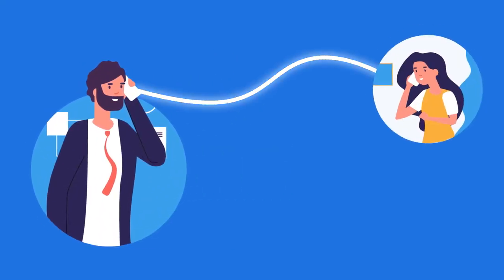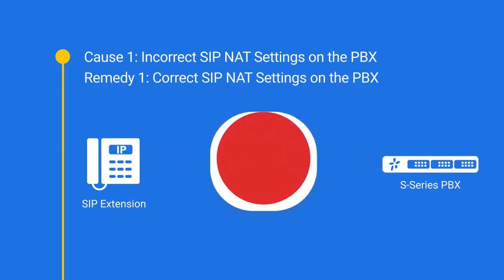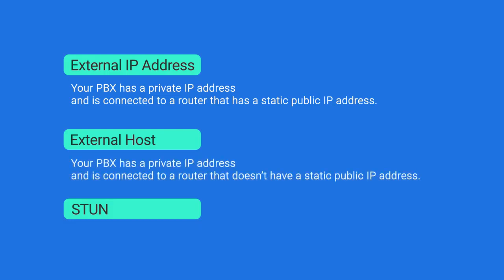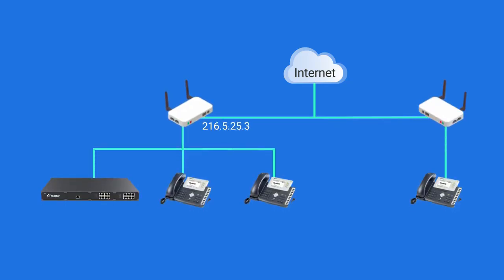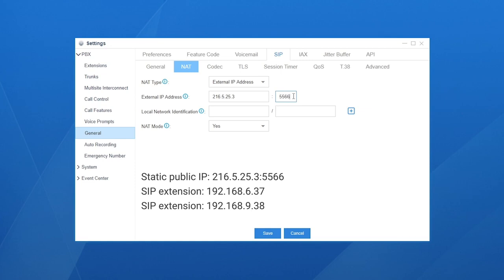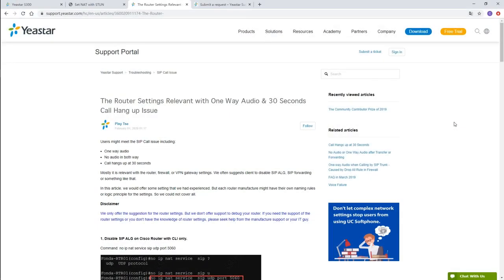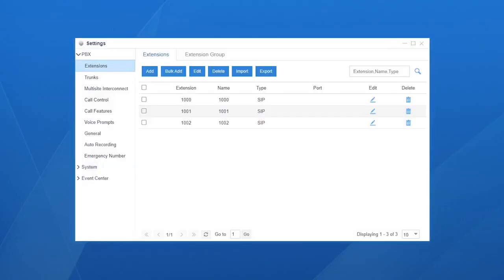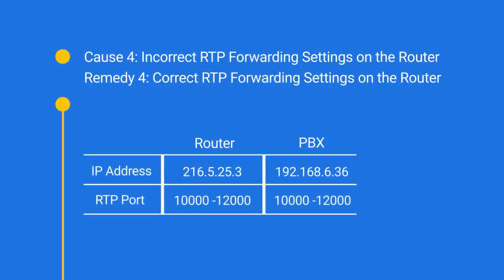Troubleshooting One Way Audio or No Audio on Remote Extension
Generally, there are 4 common causes for the issue:
1. Incorrect SIP NAT settings on the PBX 00:45
2. Incorrect ALG settings on the router 03:37
3. Incorrect Extension NAT settings on the PBX 04:11
4. Incorrect RTP port forwarding settings on the router 04:51